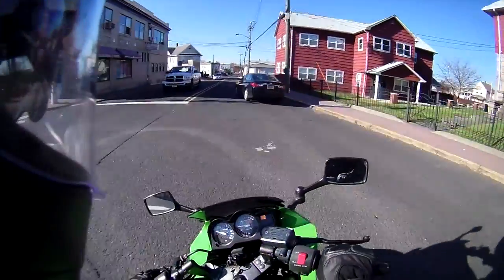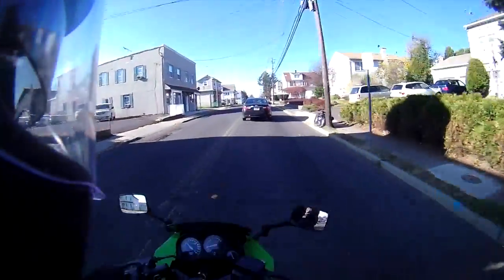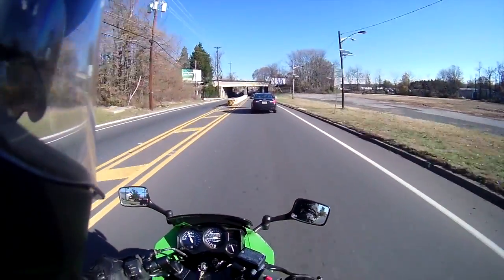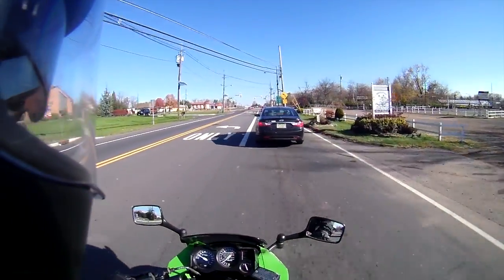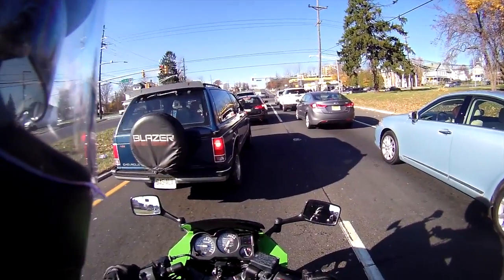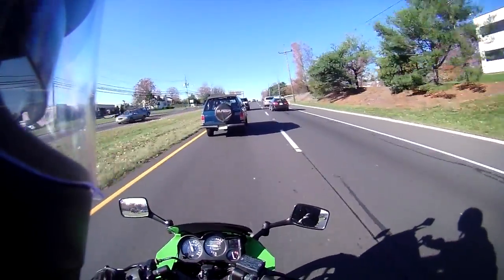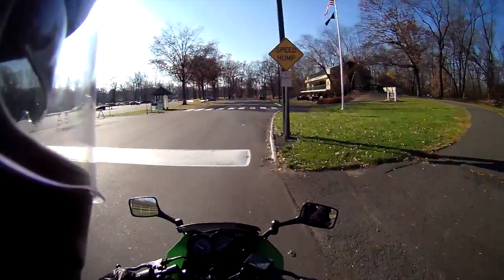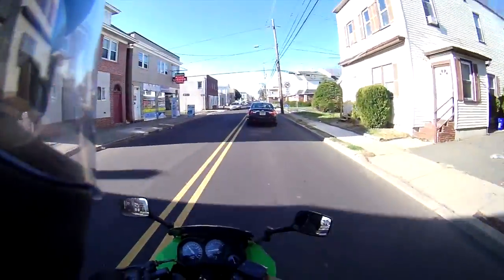Repairs to my bike. motovlog #7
The current state of my motorcycle after the crash

Camera: Drift HD
Bike: 99 Ninja 250R
Editor: Final Cut Pro X Trial
Rider: Meat Popsicle